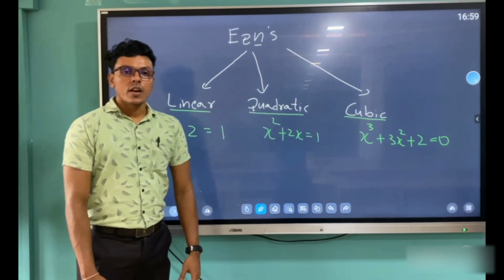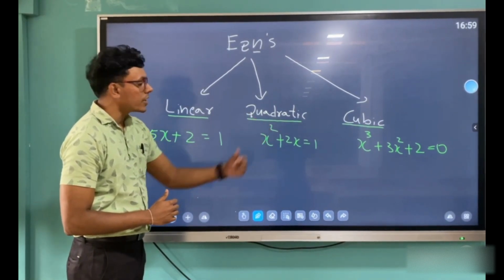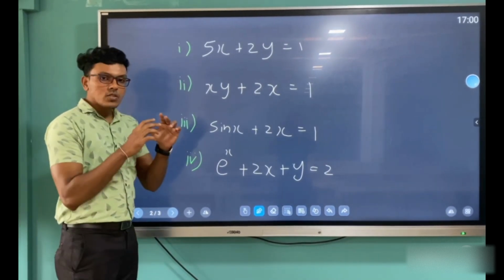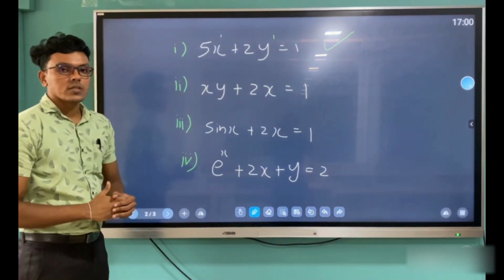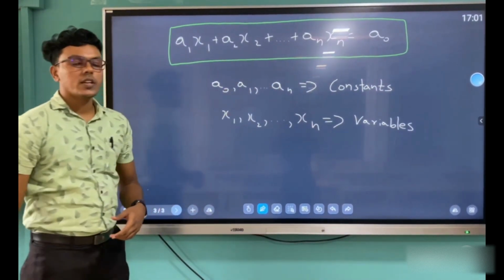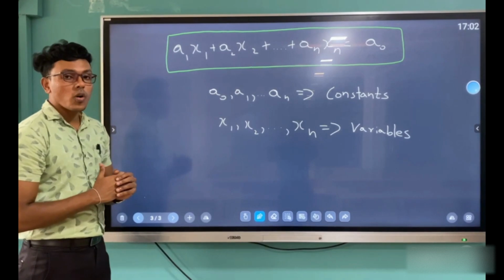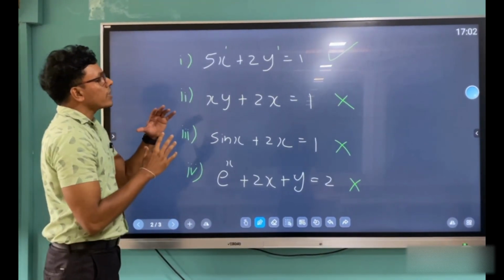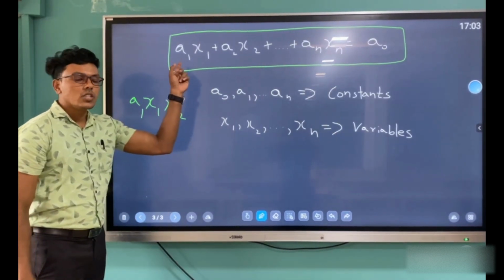Introduction to linear equations in just 4 minutes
How to identify  linear equations based on its general form.